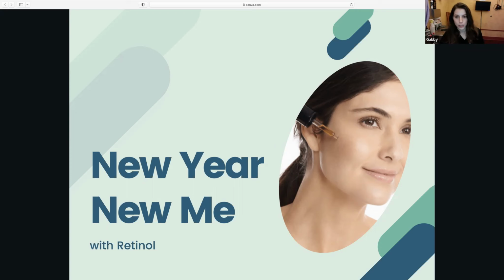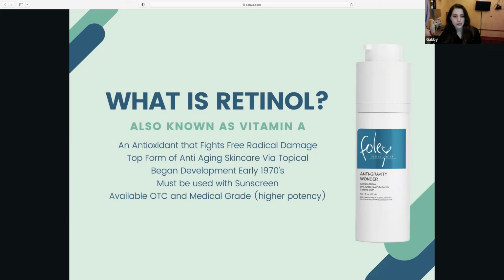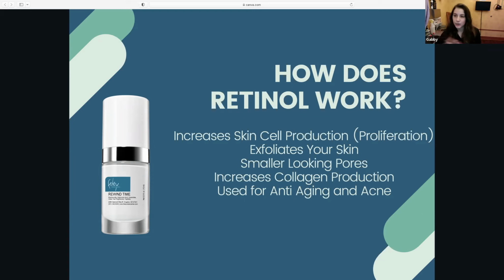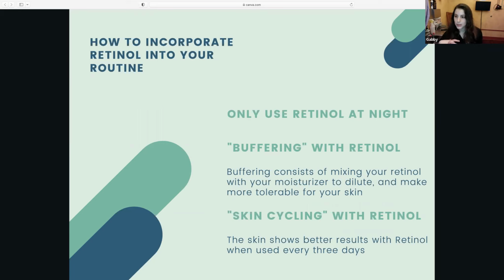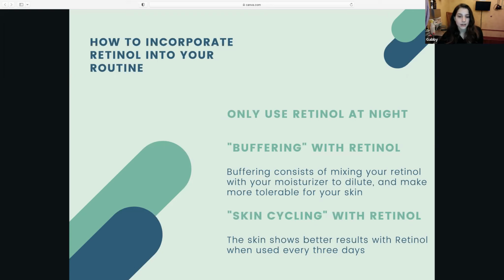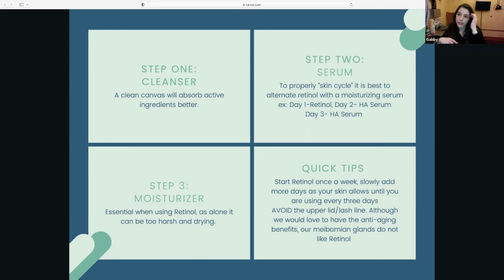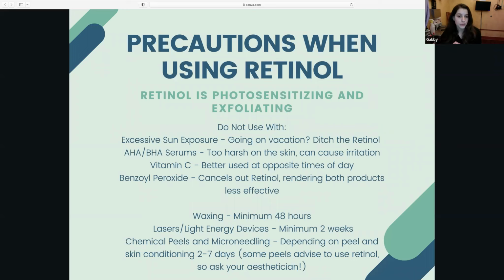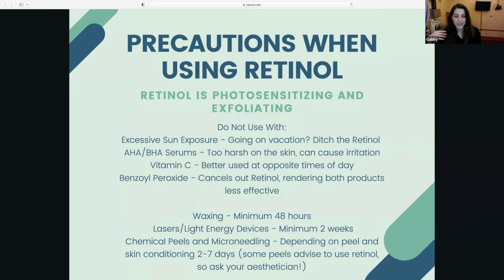New Year New You With Retinol Virtual Event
Learn what retinol is, how it benefits the skin, and how to implement retinol in your skincare routine to improve the ocular surface.